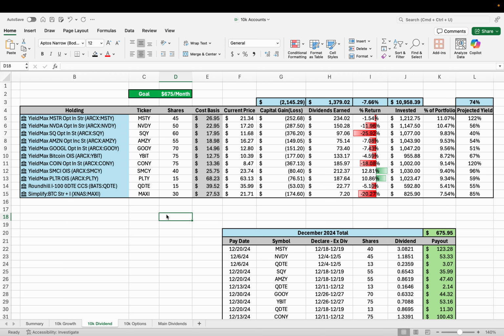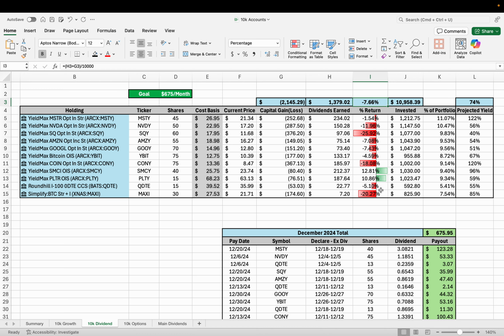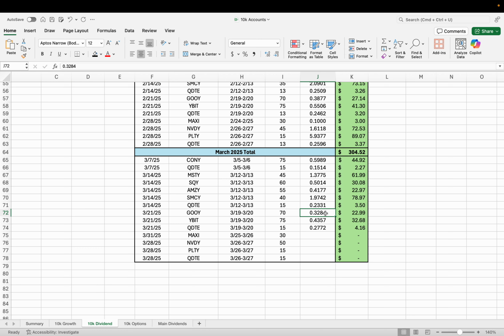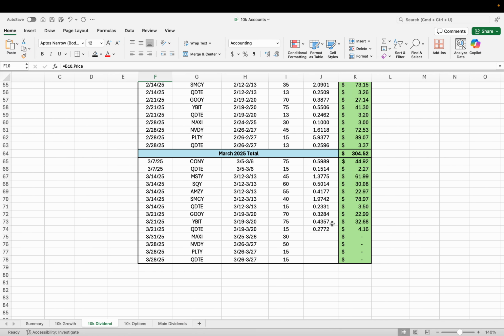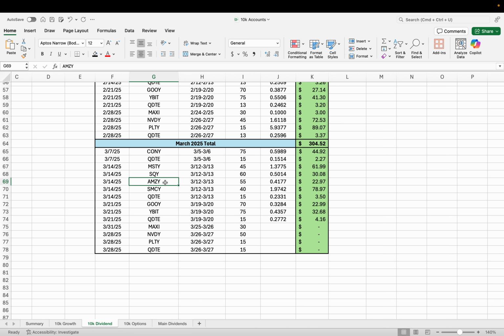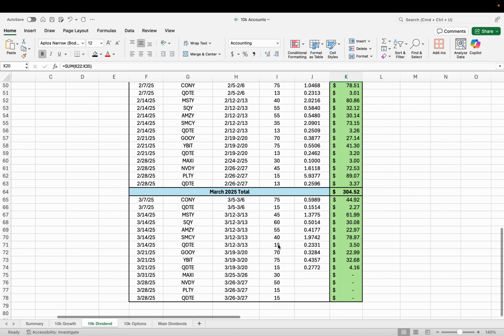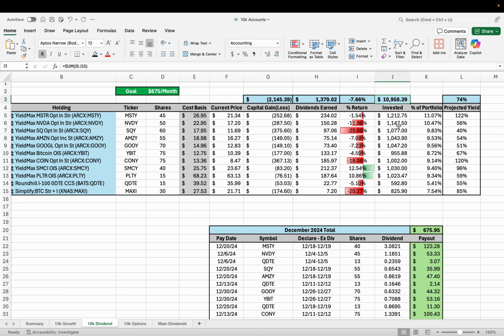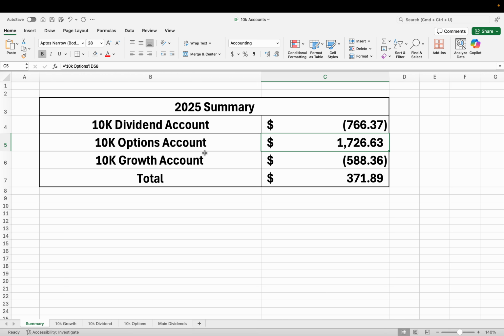PASSIVE Income During Market Crash! High-Yield Dividend ETFs!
Welcome Everyone!

January 2025 Updated Total: $533
February 2025 Updated Total: $540
New Monthly Goal: $675

New Dividend Payments: GOOY, YBIT, and QDTE

This fund was designed to create a high monthly dividend payment of $650 with an initial investment of $10,000. This is an account update halfway inclusive of new dividend payments from this week! This account has also experienced very good unrealized capital gains! The majority of the holdings in this account are from YieldMax. More information on these funds can be found

The overall goal of all my investing activity is early retirement!